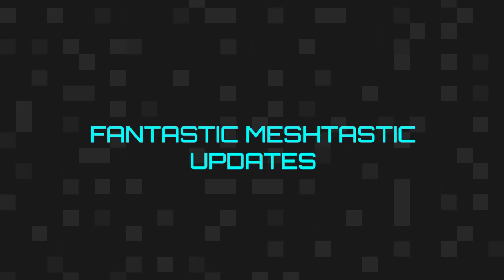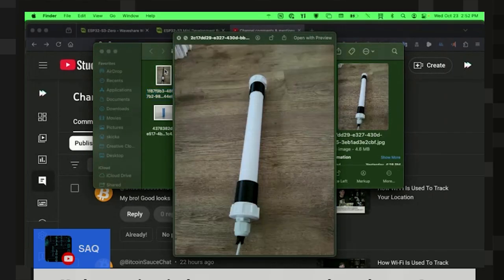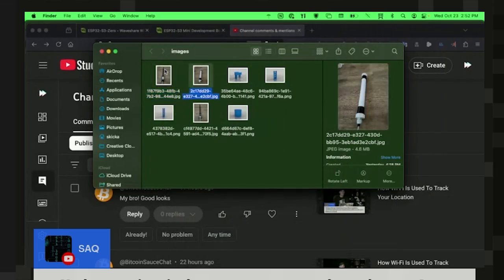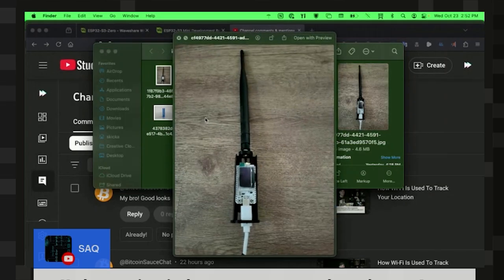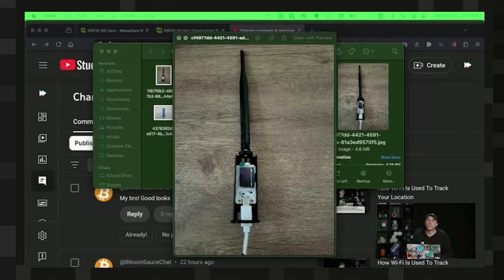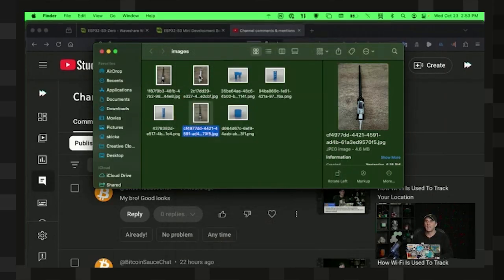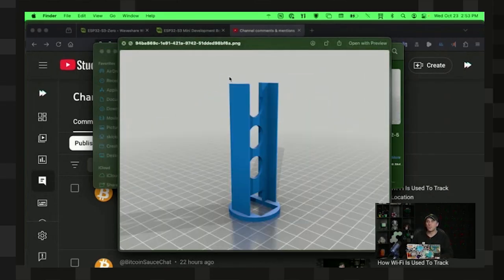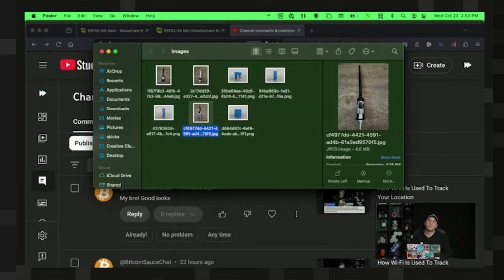Meshtastic Updates: Easy Outdoor PVC Nodes & Public Key Cryptography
Meshtastic has updates!

Besides 3d prints to keep Meshtastic devices safe through weather, Managing Meshtastic nodes is now more secure!

With the introduction of public and private keys, only authorized nodes can remotely administer your Meshtastic devices placed in difficult to access areas.